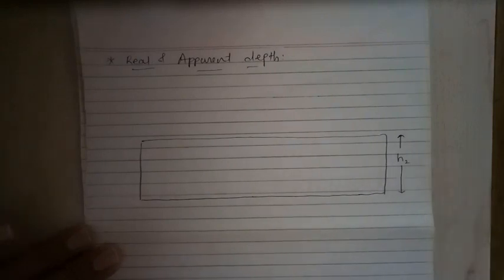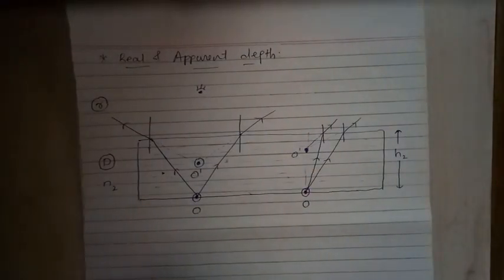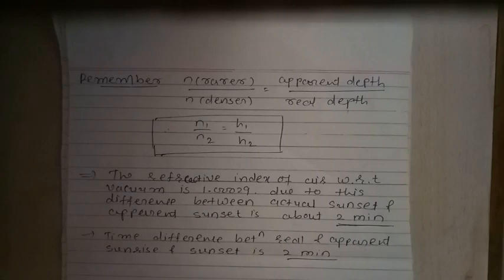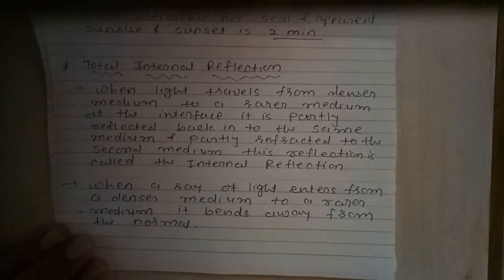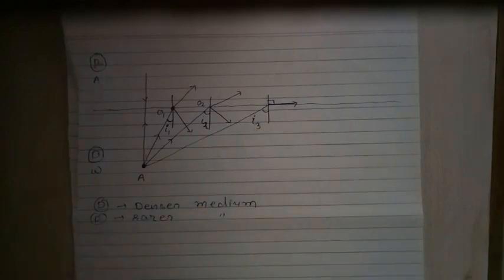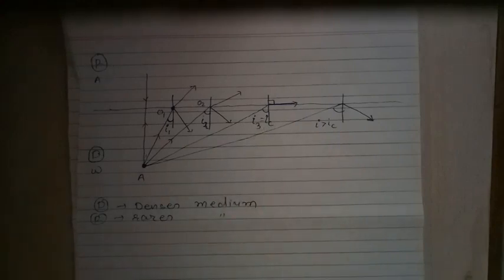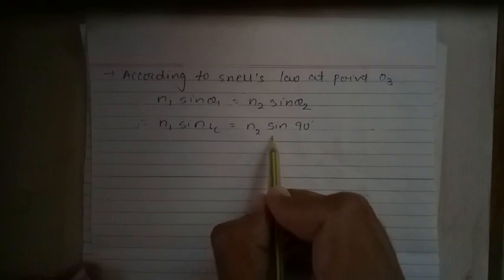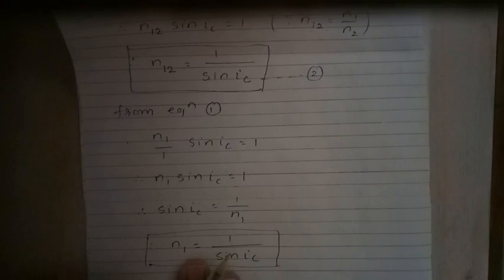Ray Optics lac-7 By Kaushal Vyas. Laksh School of Science